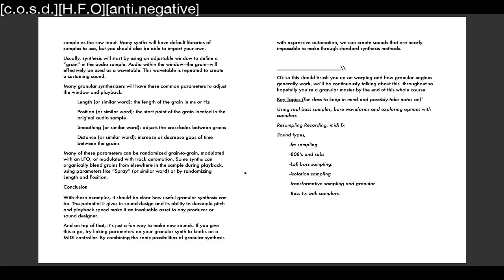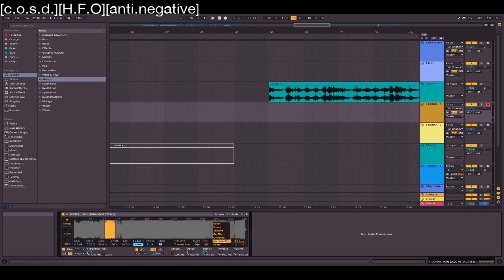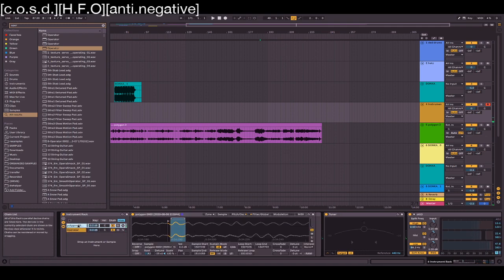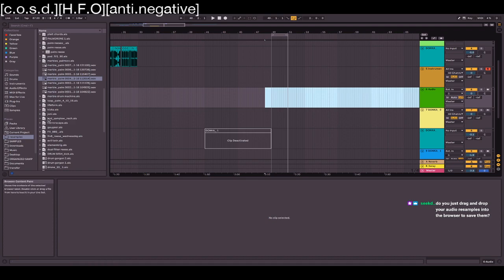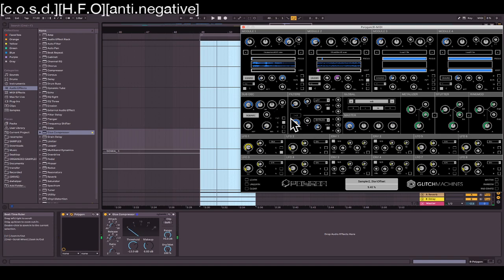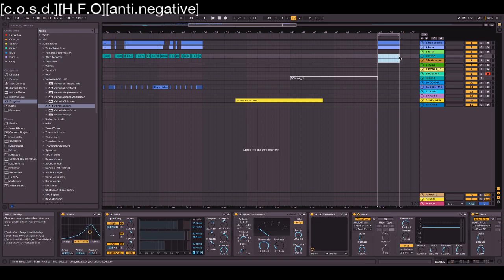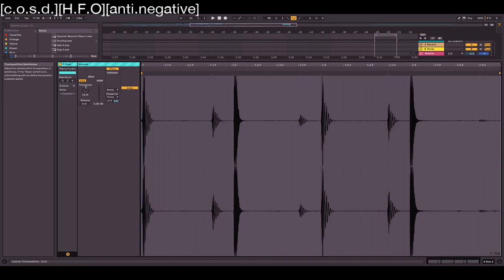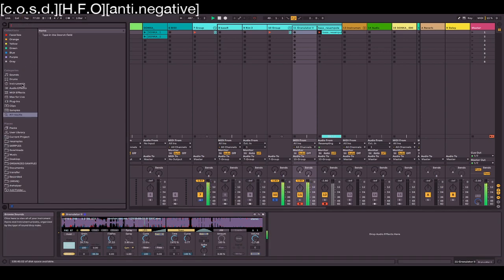synthesis 110 week 3 bass sounds 2